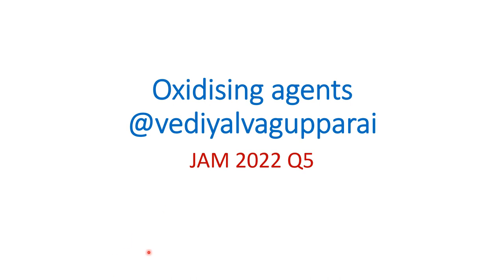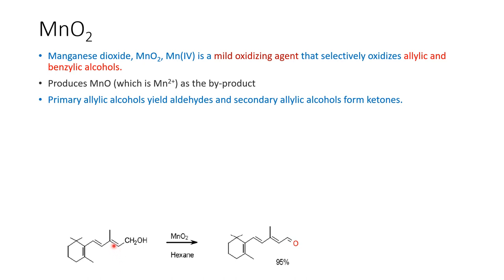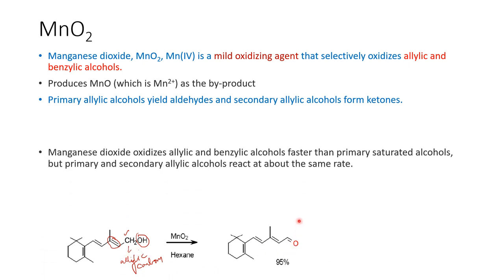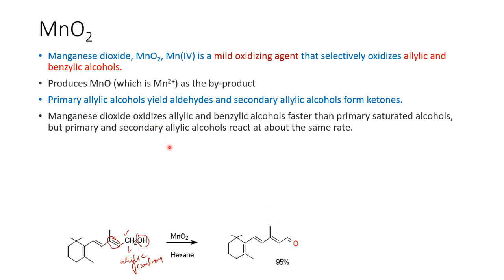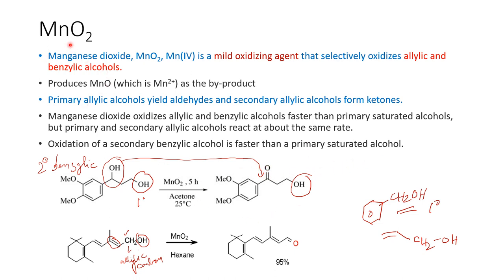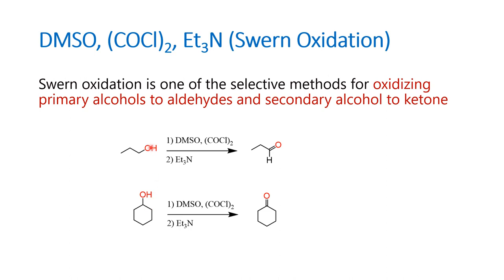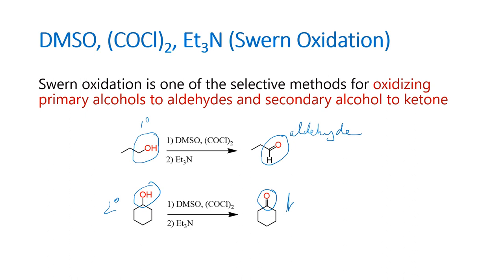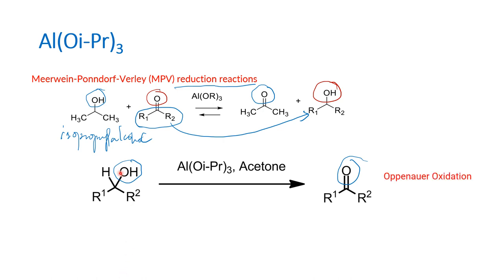Oxidising agents and their reactions - MnO2, Swern oxidation, Oppeneur oxidation, Tollen's reagent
This video is based on JAM 2022 Q No. 5